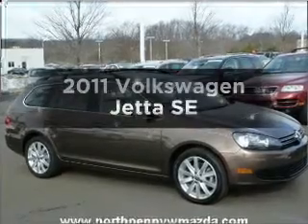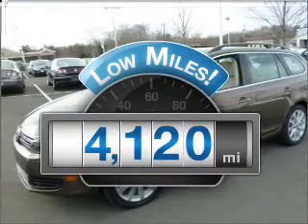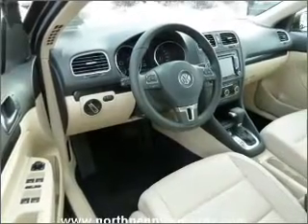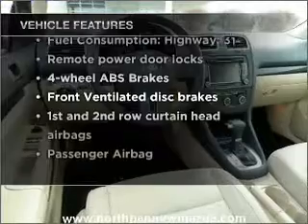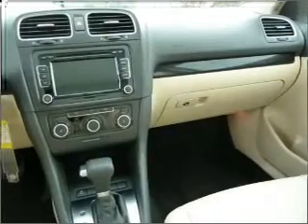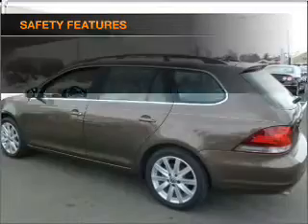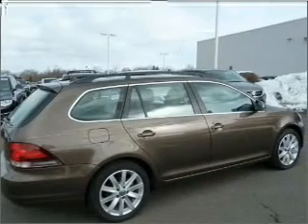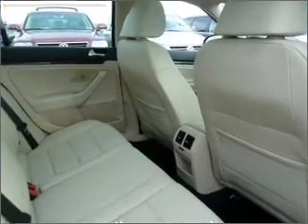2011 Volkswagen Jetta - Colmar PA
Year: 2011
Make: Volkswagen
Model: Jetta
Trim: SE
Engine: 2.5 liter inline 5 cylinder 20 valve
Transmission: 6-Speed Automatic
Color: Brown
Mileage: 4120
Address:
165-181 Bethlehem Pike
Colmar, PA 18915